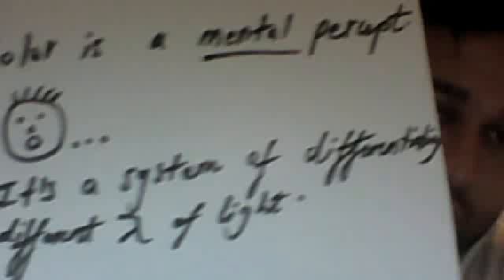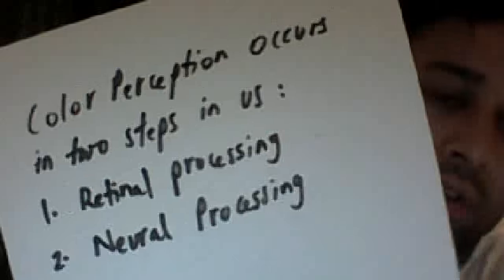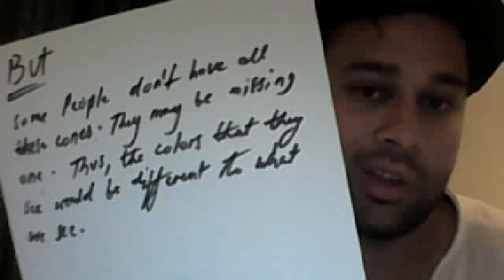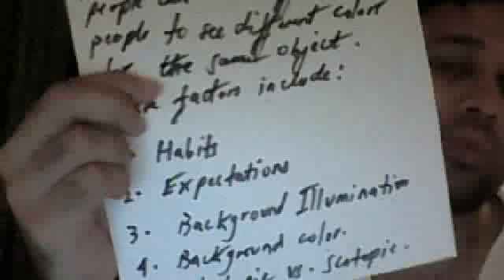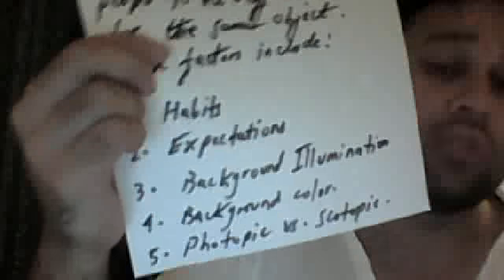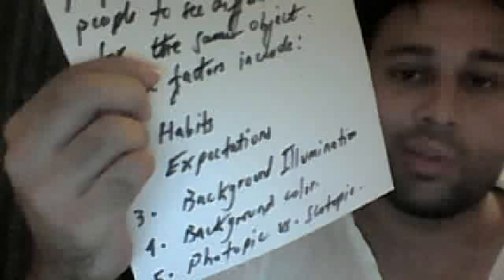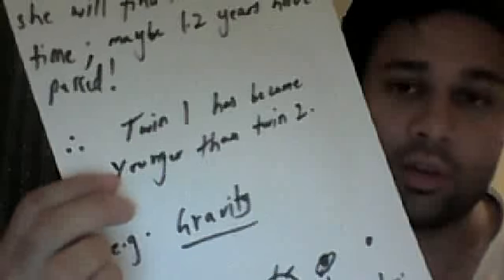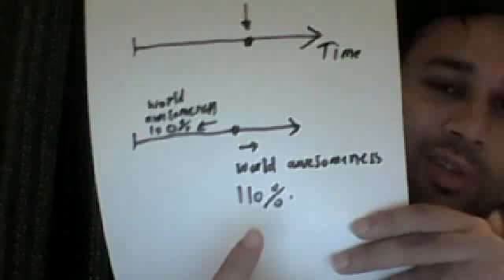Z files (episode 1)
Be warned, these Z files are not for the faint hearted...